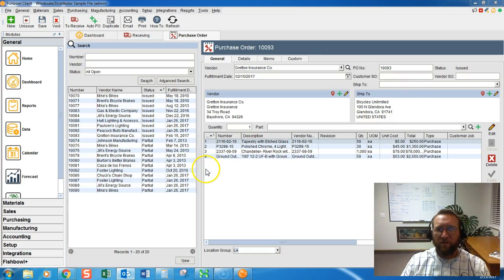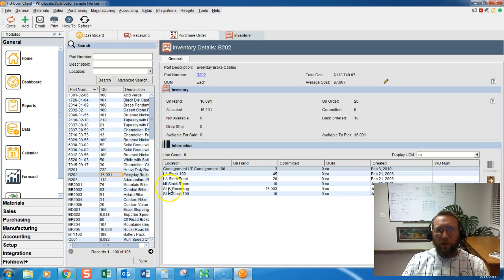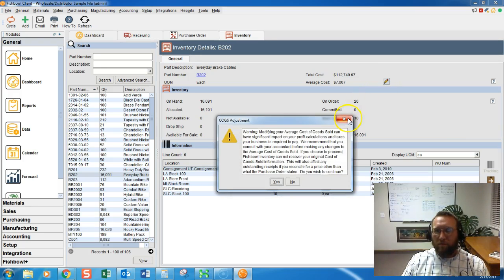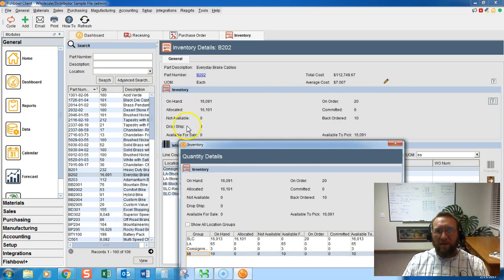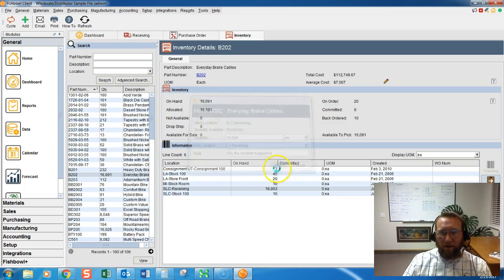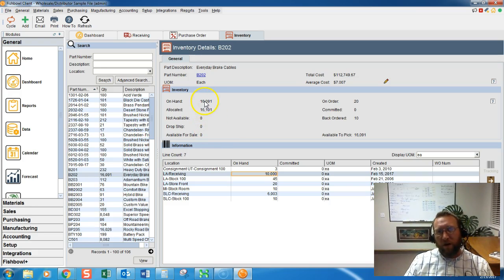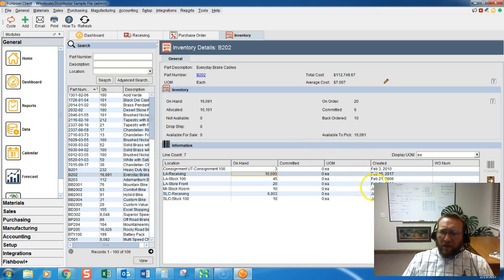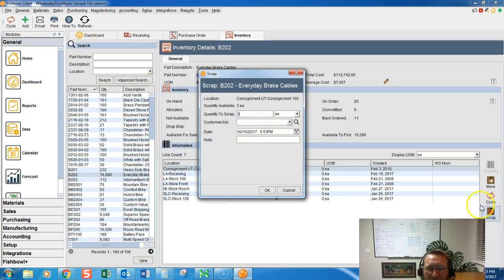Inventory Screen Overview in Fishbowl Inventory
Short overview of the inventory screen. See the features and understand how the data is displayed.